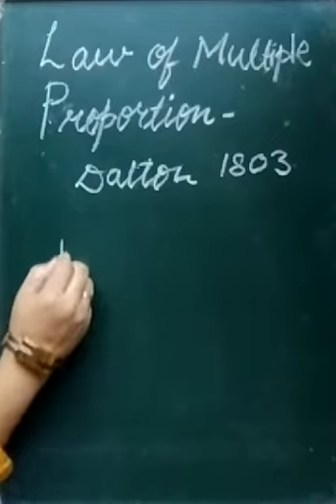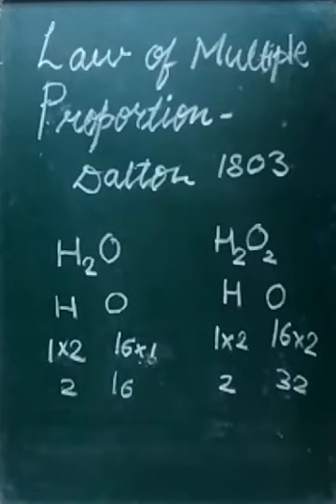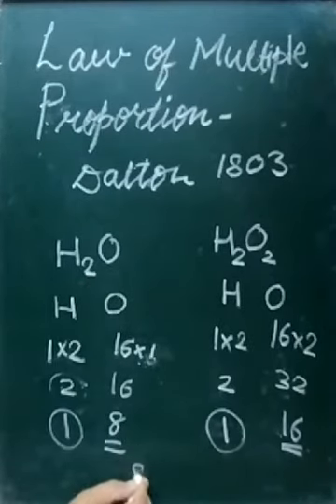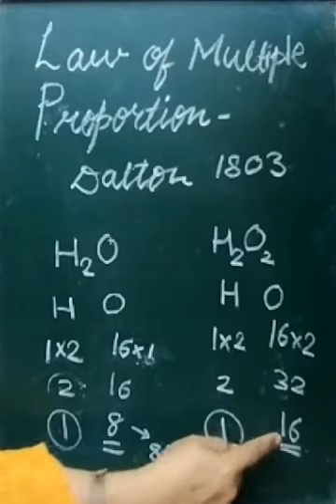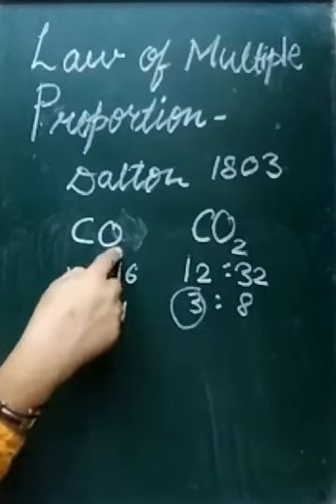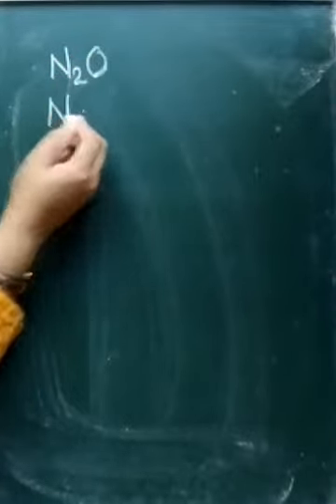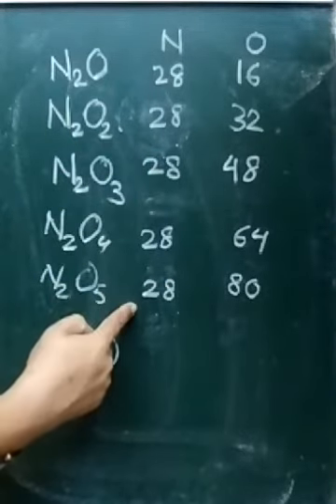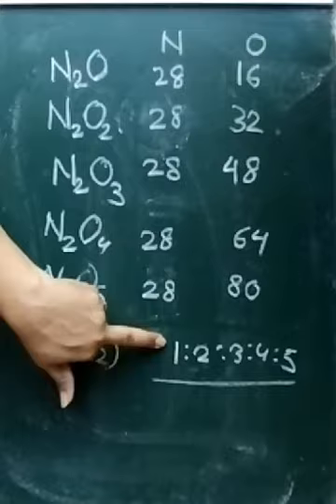Law of Multiple Proportion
Class XI - Unit 1- Some Basic Concepts of Chemistry- Law of Multiple Proportion